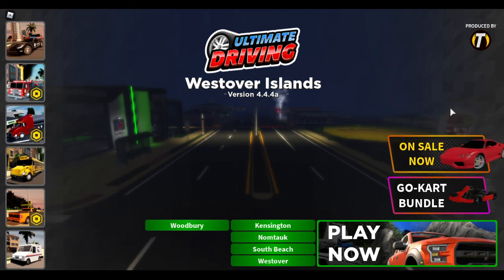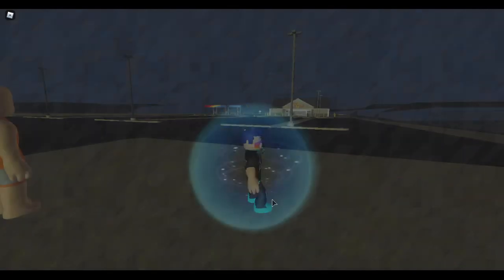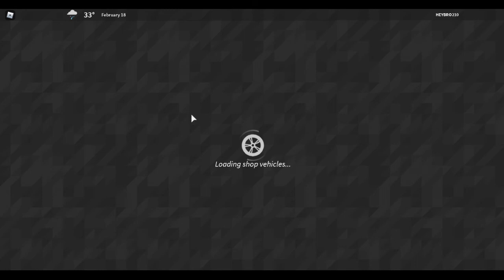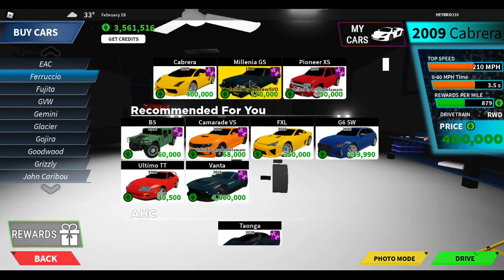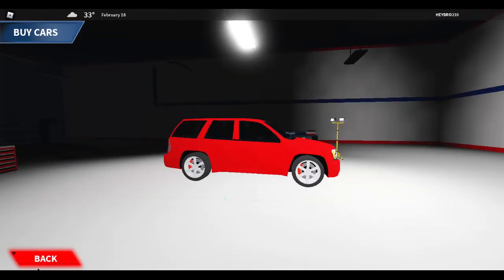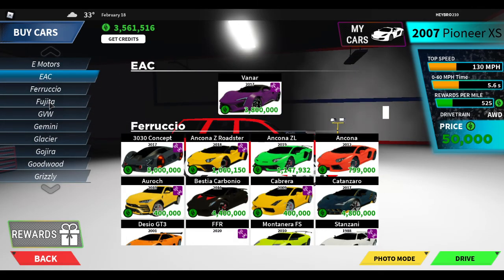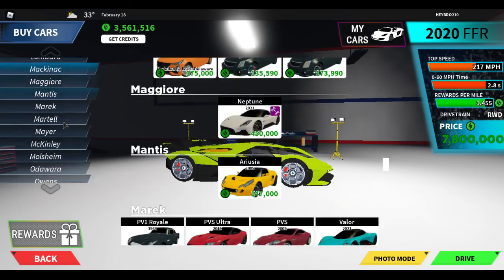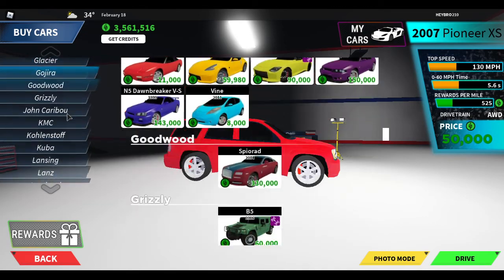New Ultimate Driving Westover Update v4.4.4. New Menu and 3 New Cars